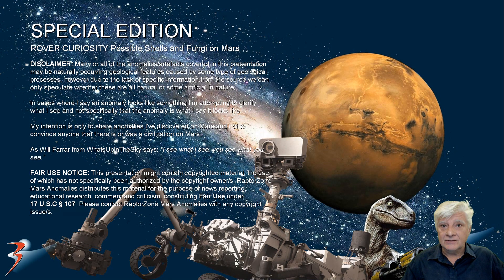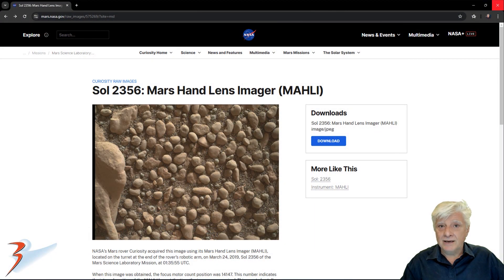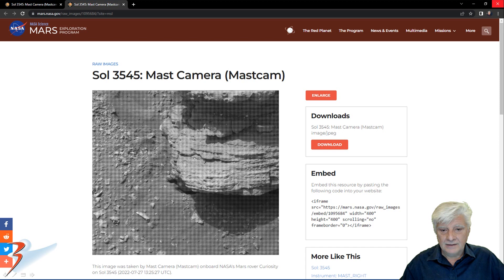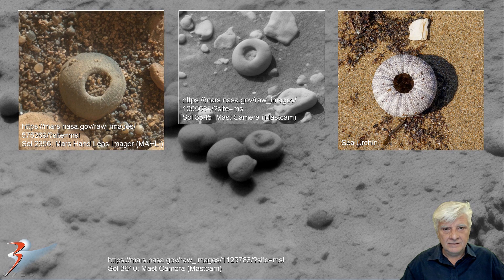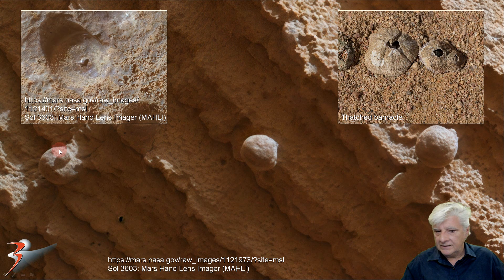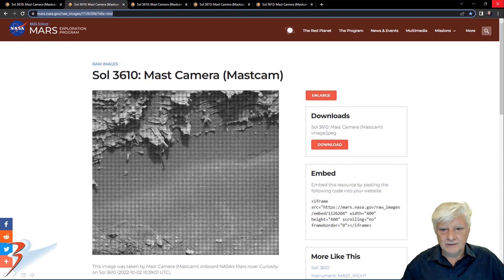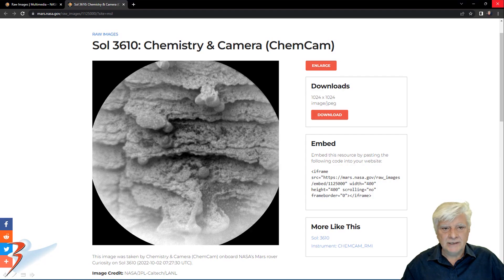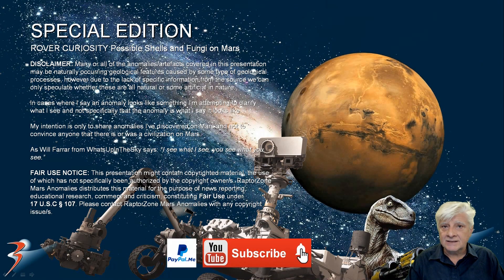SPECIAL EDITION | ROVER CURIOSITY Possible Shells and Fungi on Mars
In this Special Edition I features some of the best evidence I have supporting my hypothesis that there are possibly Shells, e.g. urchin-like and barnacle-like objects and Fungi, e.g. mushroom-like objects on Mars.

All the photographs featured here were taken by the Rover Curiosity over many different Sol's.

Of special interest here is also the following statement that Ellen Stofan (NASA Chief Scientist) made: ‘I think we are going to have strong indications of life beyond Earth within a decade and I think we are going to have definitive evidence within 20 to 30 years’ - Source: Ancient Aliens S12 E09 (2017): Majestic 12 .

You decide for yourself after viewing the evidence whether NASA knows there is life, or was life on Mars; to me the bold statement made by Ellen Stofan indicates just that. If so, why with-hold the data from us for so long?

I used Topaz Labs' Gigapixel to upscale these images.

My Blog Post featuring: 'SPECIAL EDITION | ROVER CURIOSITY Possible Shells and Fungi on Mars:'

Original NASA Sources:

Sol 2356: Mars Hand Lens Imager (MAHLI)

Sol 3603: Mars Hand Lens Imager (MAHLI)

Sol 3610: Chemistry & Camera (ChemCam)